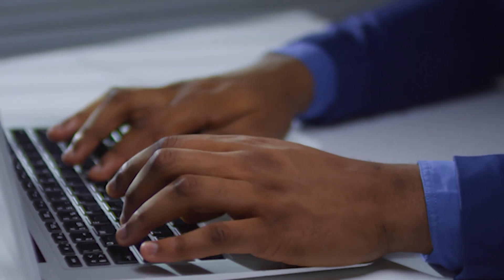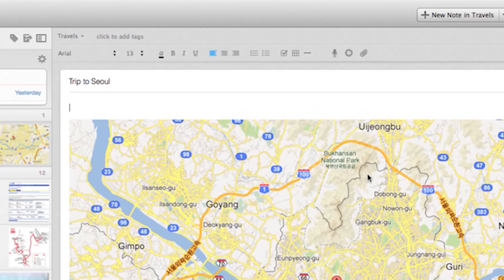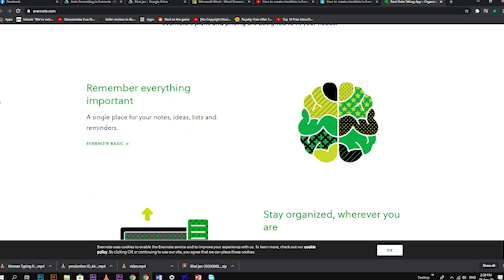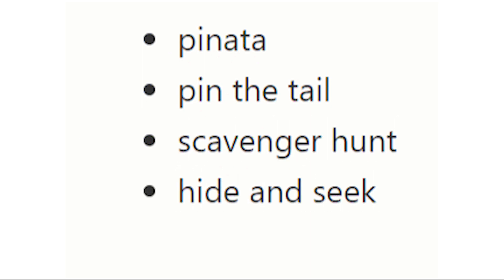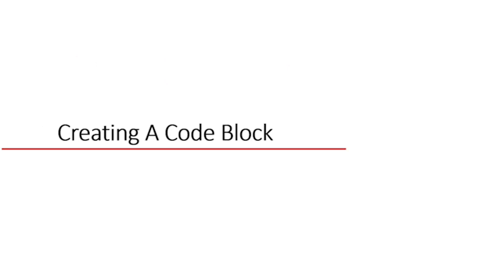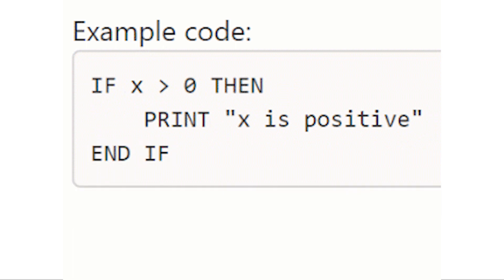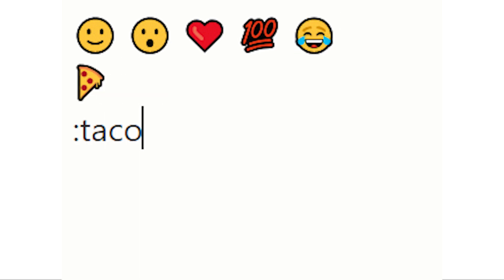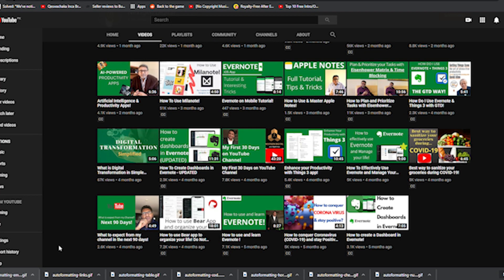Learn Auto-formatting in Evernote and increase your productivity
This video will make you learn auto-formatting in Evernote and increase your productivity. Auto-formatting is the way wherein we can start typing without using the mouse or trackpad.
Evernote provides some great auto-formatting features that will increase your productivity.

TIMESTAMPS
00:00 - Intro to Auto-formatting Concept
01:20 - Auto-formatting Tricks in Evernote
03:23 - Closing Comments & Wrap-up